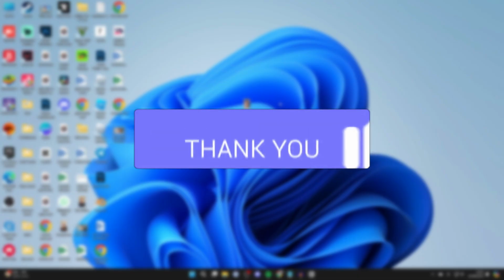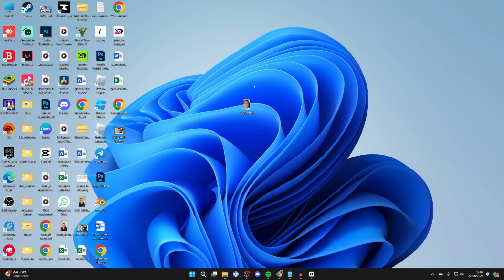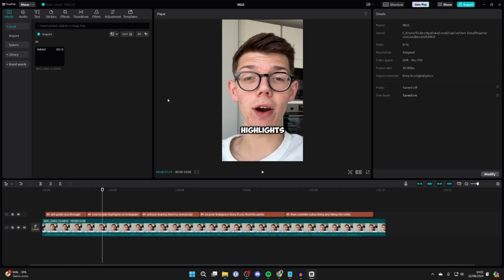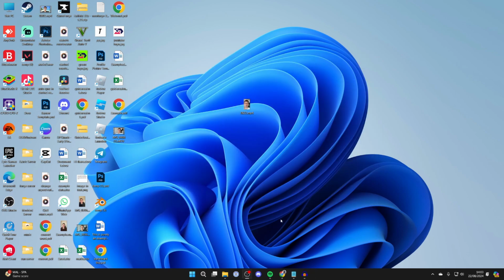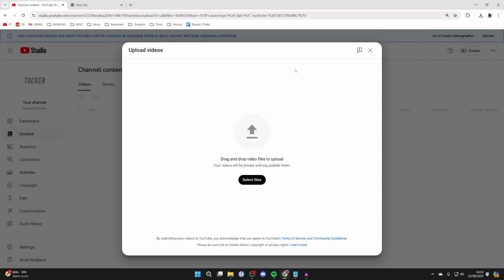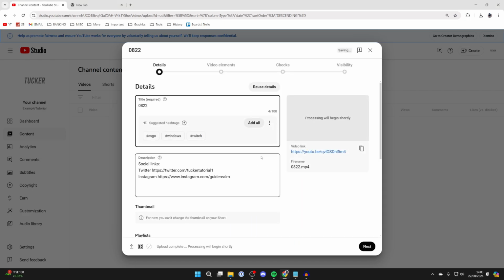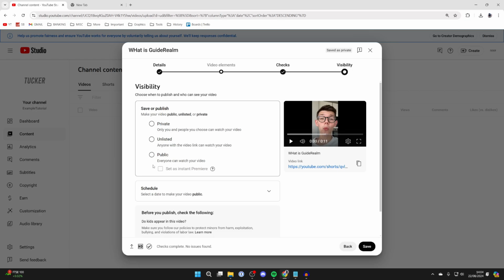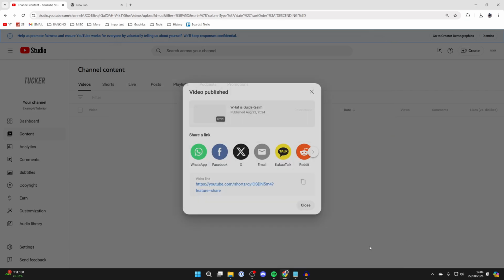How To Upload YouTube Shorts From PC & Laptop - Full Guide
Learn how to upload youtube shorts from pc and laptop in this video.

GuideRealm